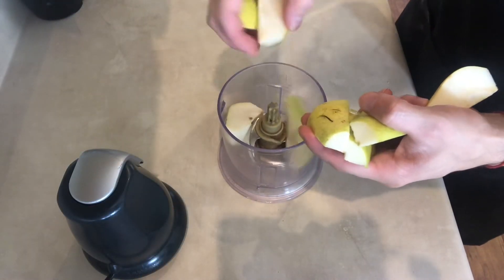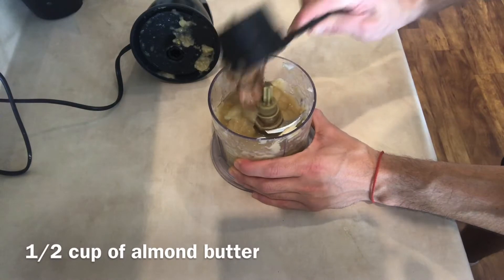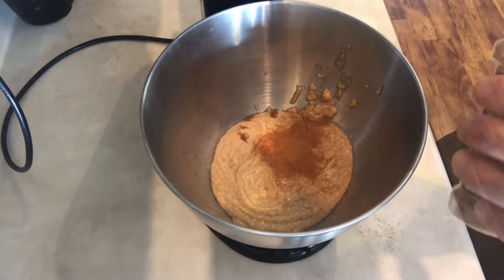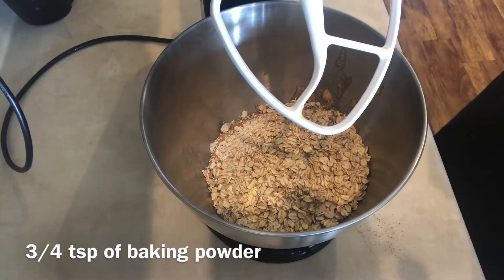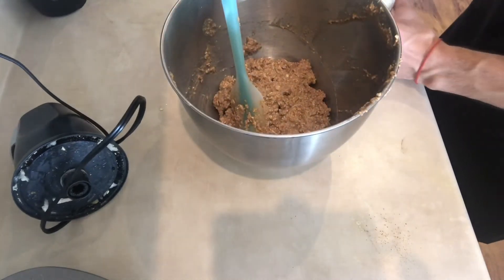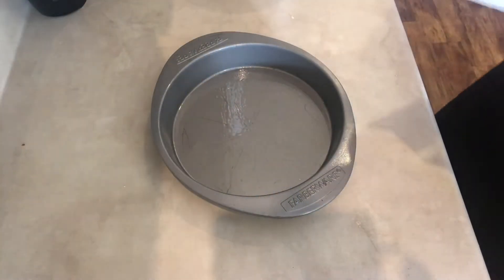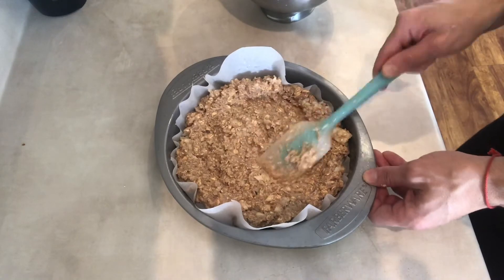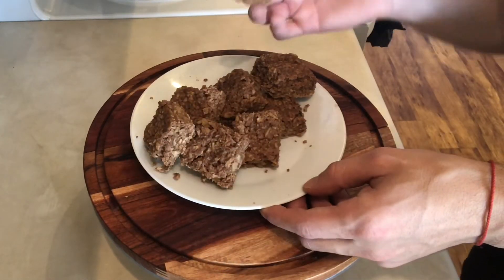Vegan Oatmeal Pear Bars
Delicious and perfect for the fall weather! A quick snack to make! 😋❤️🤘🏼🍐

4 pears 🍐
1/2 cup of apple 🍎 sauce
1/2 cup of almond butter
2 tsp of vanilla extract
2 tsp of cinnamon
1 tsp of ginger
1/2 tsp of ground cloves
1/2 tsp of salt
3/4 cup of oat flour
1/2 cup of rolled oats
3/4 tsp of baking powder